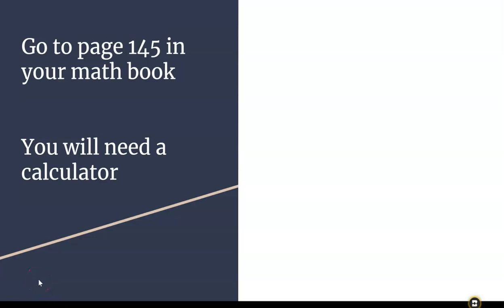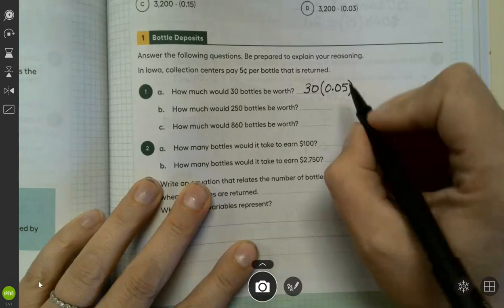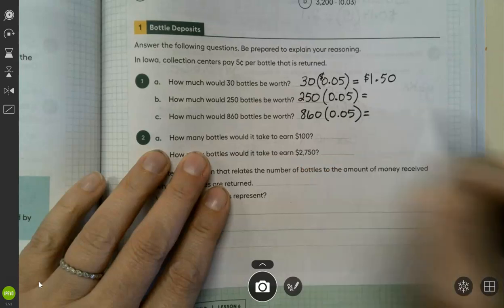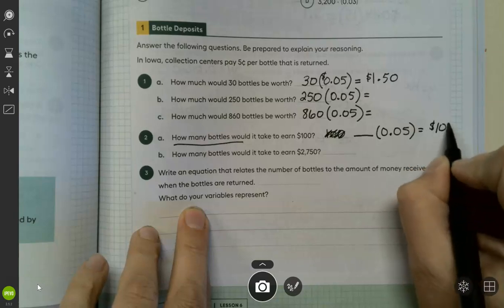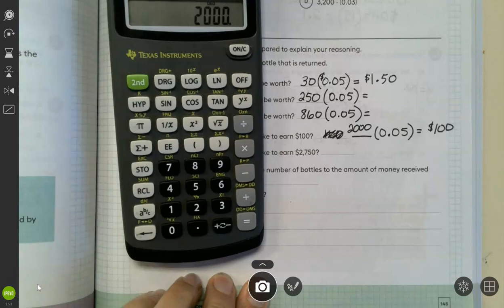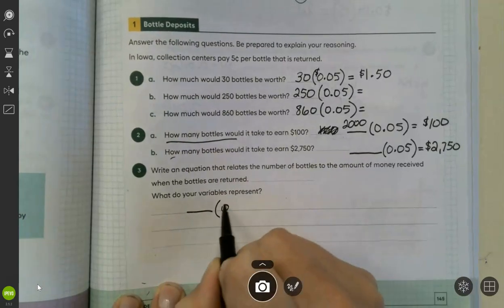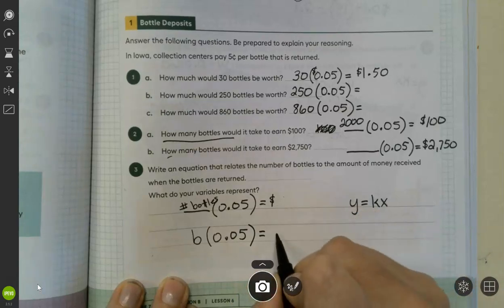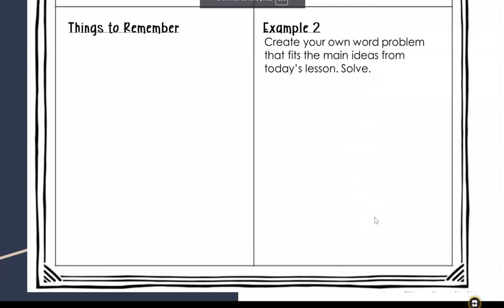2.6 (Part 2)